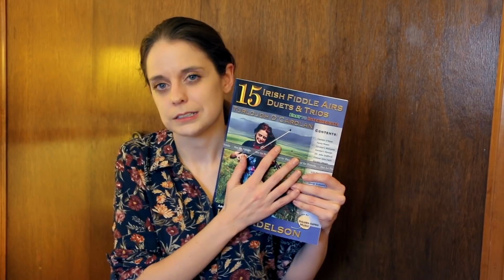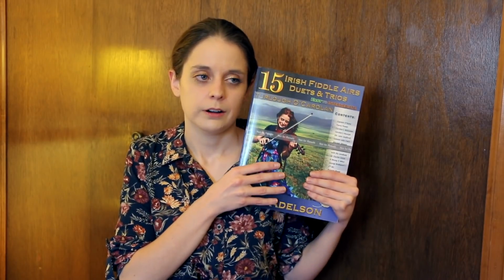Demo Video: 15 Irish Fiddle Airs - Duets and Trios - Turlough O'Carolan - Music Book | Katy Adelson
The digital PDF downloadable version is available from my website! The download has PDF versions formatted for US Letter (paper size that the USA and Canada use), and A4 (paper size that the rest of the world uses) =)

Amazon listing:

Just curious - Does this link forward to your countries marketplace (e.g. Amazon.fr instead of Amazon.com)? If not, I'll make separate Amazon marketplace links! =)

This book contains 15 Irish airs arranged as fiddle duets and trios from melodies composed by Turlough O'Carolan. Carolan was a blind Irish poet, composer, and traveling harper who lived from 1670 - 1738.

Book Contents:

Introduction:
    A Summary of Irish History that Influenced Carolan and His Music
    A Brief Biography of Turlough O'Carolan

Sheet Music:
    Captain O'Kane
    Fanny Power
    Carolan's Welcome
    Carolan's Receipt - Dr. John Stafford
    Colonel John Irwin
    Morgan Megan
    Eleanor Plunkett
    Carolan's Quarrel with the Landlady
    Sir Charles Coote
    Si Bheag Si Mhor
    George Brabazon's 2nd Air
    Princess Royal - Miss MacDermott
    Planxty Hewlett
    Denis O'Conor
    Carolan's Concerto

Each song has a melody and two melodic harmonies to choose from. The songs can be played as duets repeated using the different harmonies, or all parts can be played at the same time to form a violin trio.

The tunes are airs, and are therefore played at a slower tempo than a lot of traditional Irish fiddle music. All of these arrangements can be played in 1st position, making it an approachable book for beginner and intermediate violin players. The difficulty level varies for the different pieces.

This book is great for musicians performing with a friend or small group. The arrangements are appropriate for weddings and acoustic performances. The harmonies can even be used by a soloist with a looper pedal. It is also helpful for teachers who want to accompany their students. Those who study classical violin repertoire, and are interested in Irish folk music, may notice some of these songs have a "Baroque" spirit to them.

This book promotes listening closely to other players while performing a part, and learning how melodic harmonies can fit with a melody line.

You will receive two different paper size format organized in two different folders with this digital download - US Letter (8.5 x 11 inches), and A4 (210 x 297 millimeters). The United States and Canada use US letter paper, and the rest of the world uses A4 paper. If you decide to print the music book, please make sure to print the formatted version that has been designed for the paper your printer uses.

Happy Fiddling!

~ Katy

Violin gear:
Violin: 1899 Ernst Kreusler “Copy of Antonius Stradivarius” violin from Germany
Bow: CodaBow Luma
Strings: Evah Pirazzi Violin Strings (with a ball E)
Rosin: Salchow Rosin
Shoulder Rest: Bonmusica Shoulder Rest

Software used (for Macintosh):
Final Cut Pro for video editing
PicMonkey.com for the ending cards

Camera:
Canon 70D + 18-135 mm kit lens